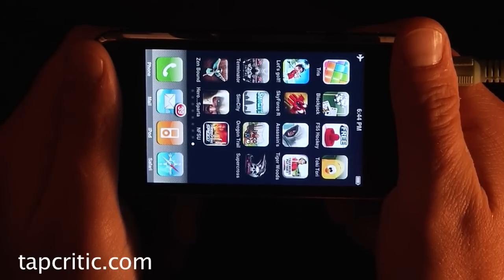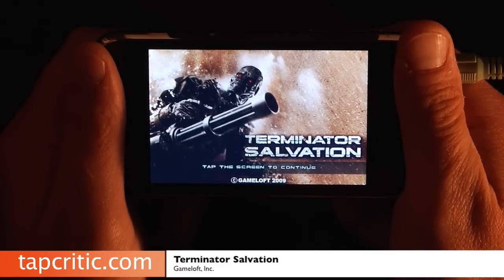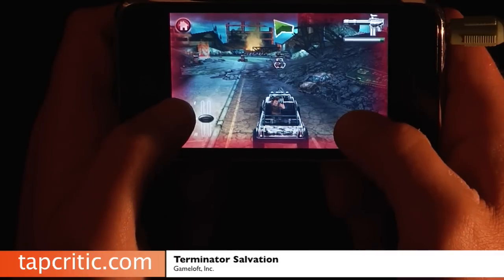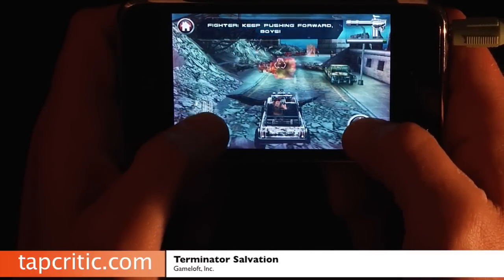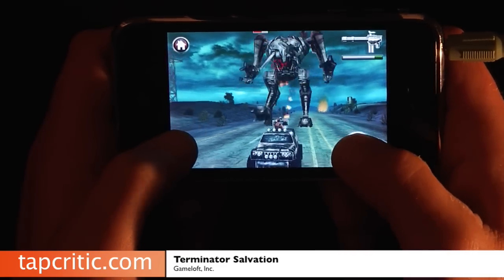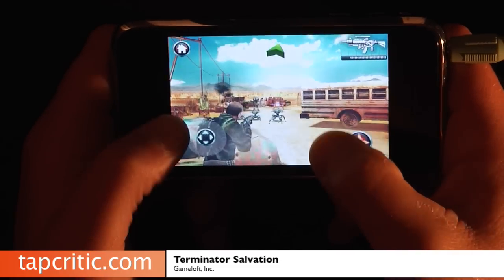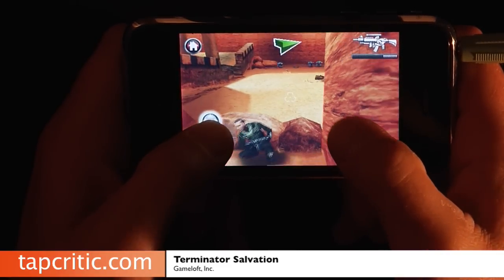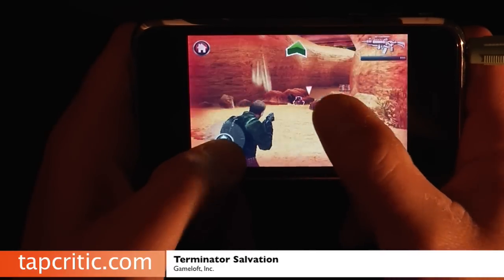Terminator Salvation iPhone / iPod Touch Review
TapCritic review of the app Terminator Salvation.